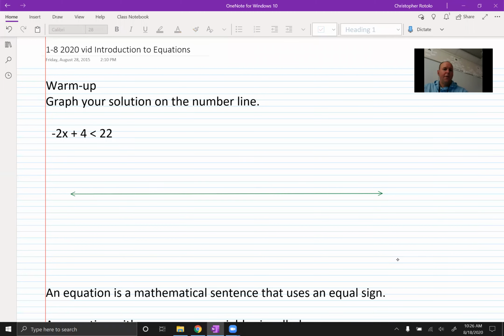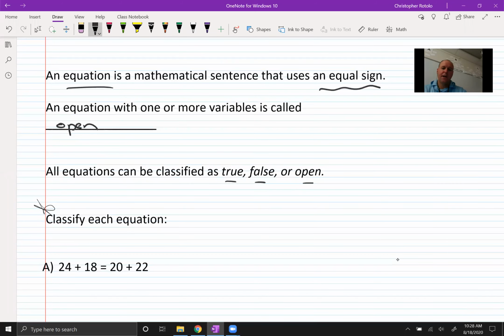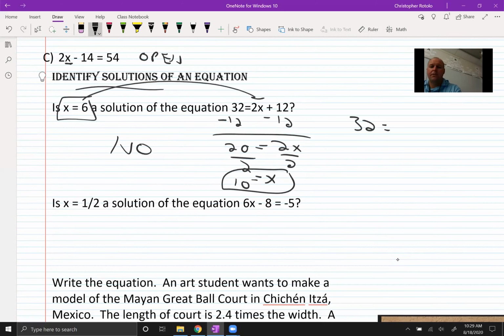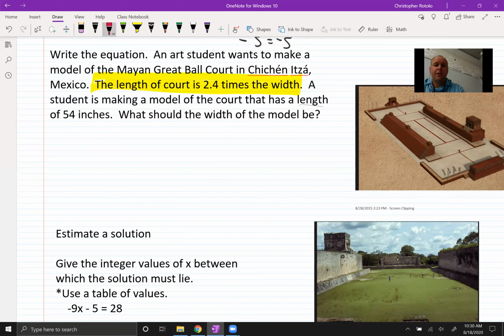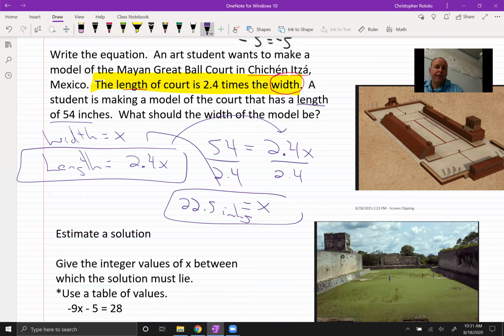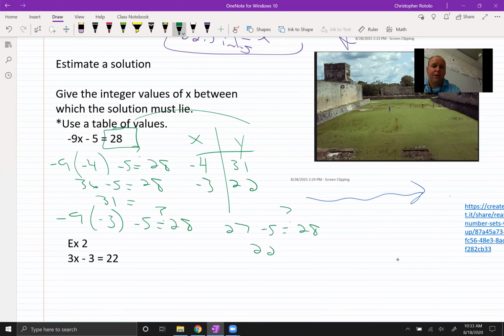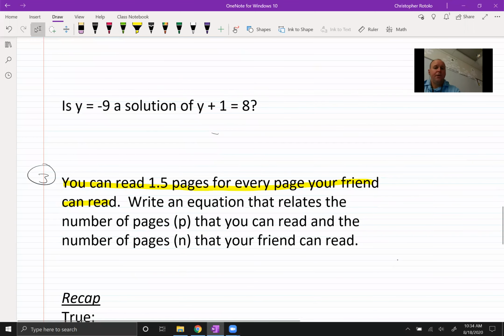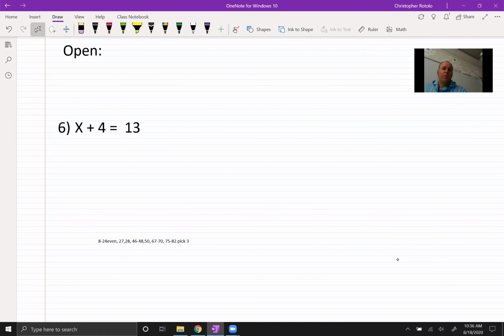A1 1 8 Introduction to equations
Algebra 1 lesson in introduction to equations.